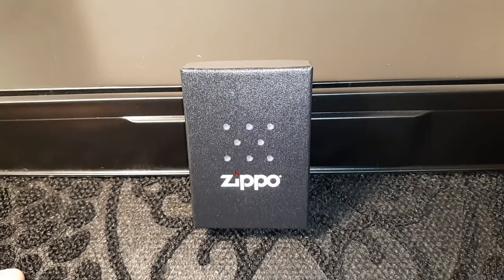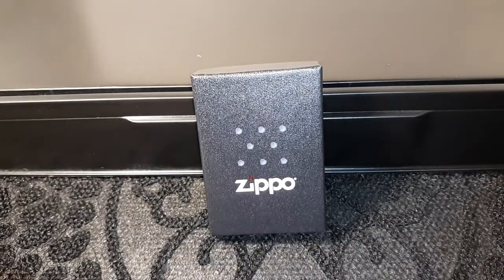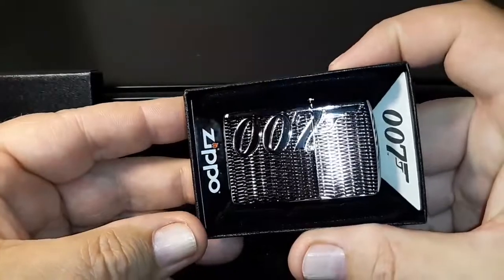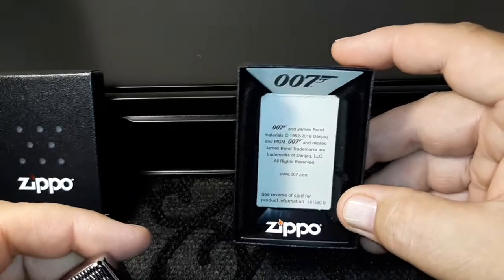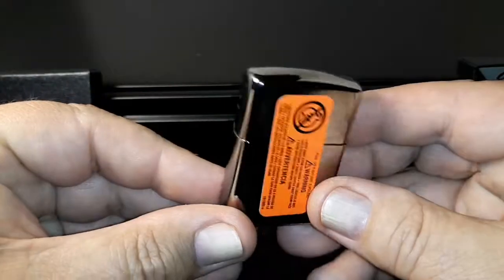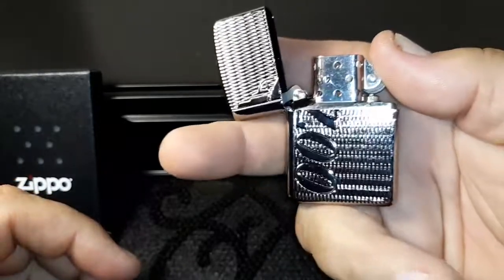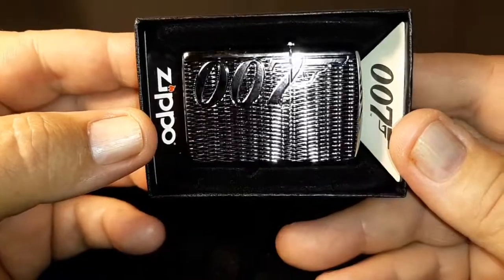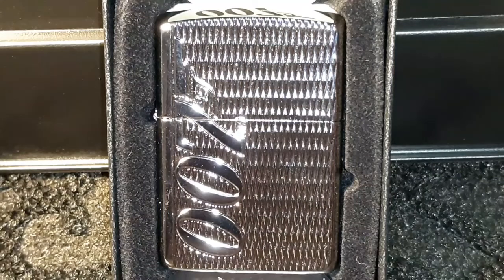Zippo 007 James Bond Lighter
This is a Zippo armor lighter with the famous 007 logo, in a high polish silver  finish. Armor lighters are heavier than normal Zippos, they have a nice heft to them.